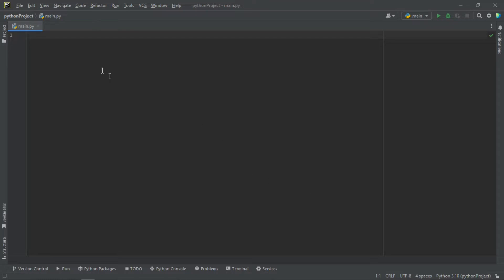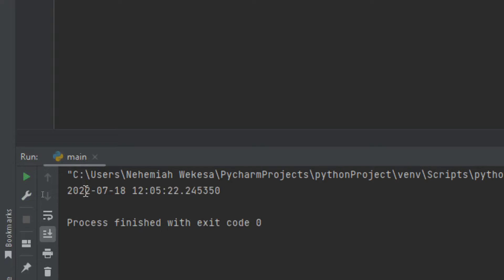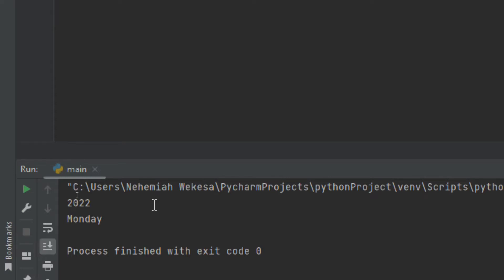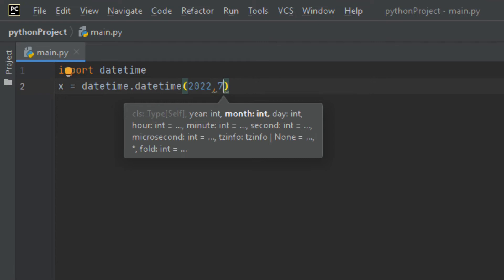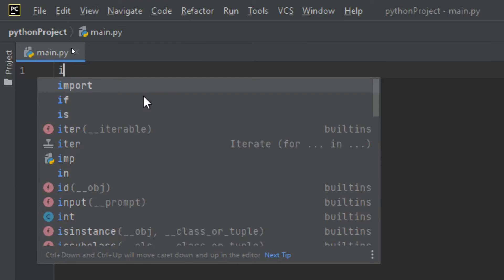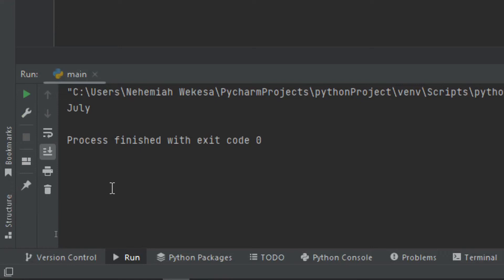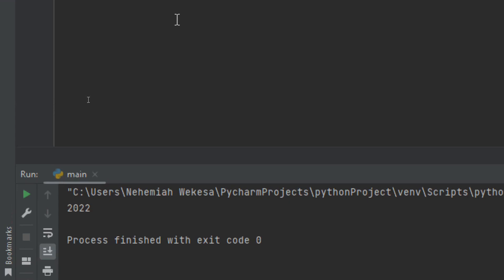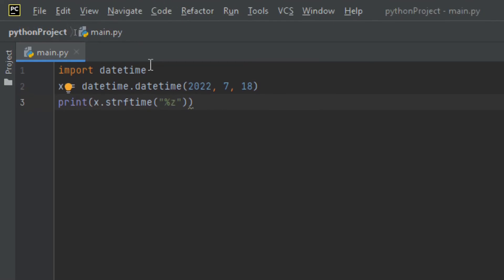PYTHON PROGRAMMING. LESSON 24 || PYTHON DATES